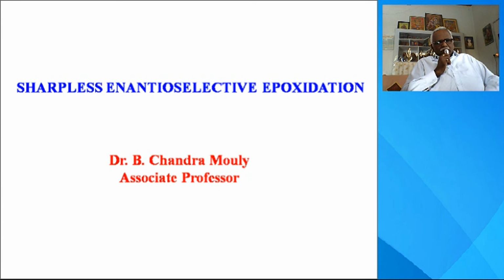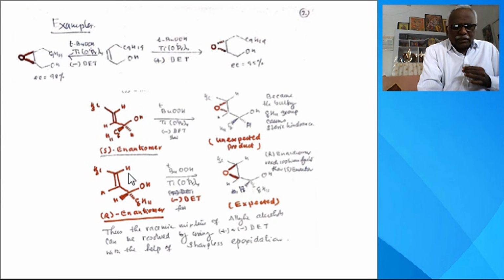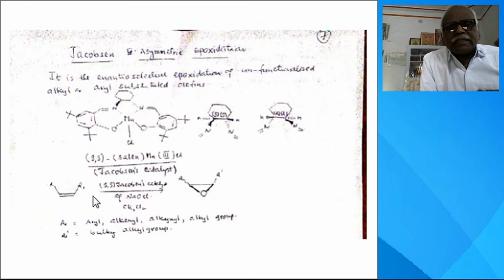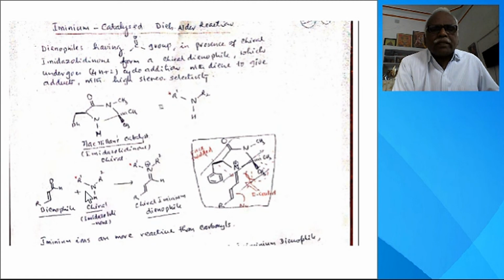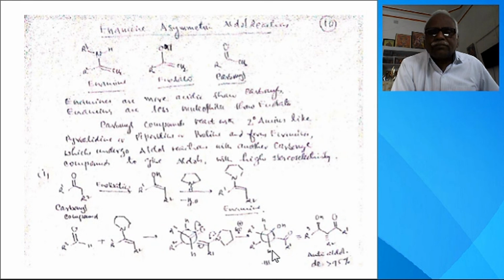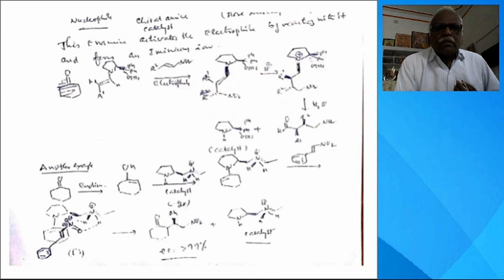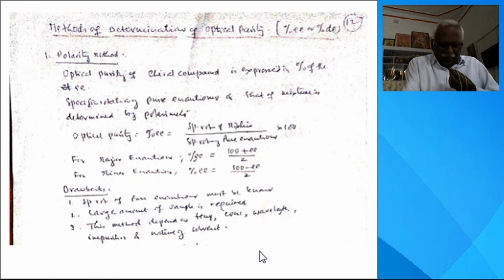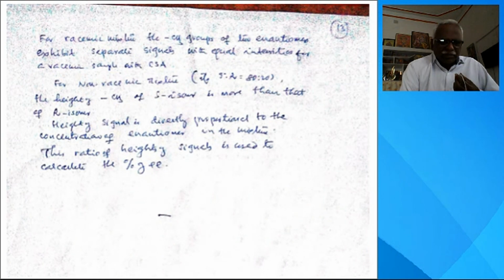Catalysts in Stereo Selective Synthesis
This video is intended for M.Sc Chemistry and CSIR-NET aspiring students